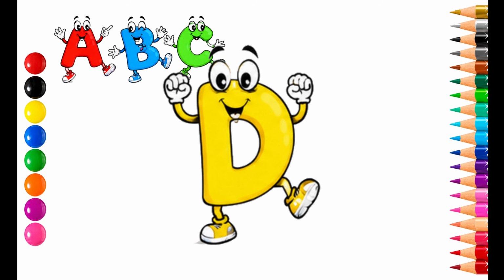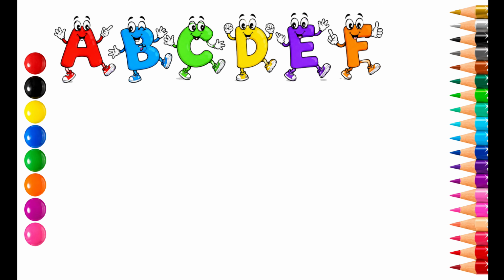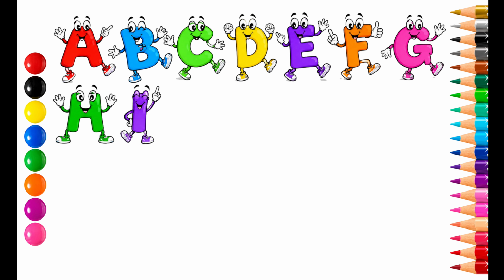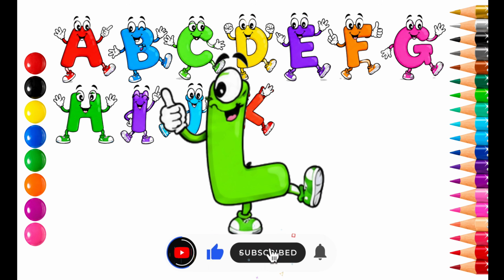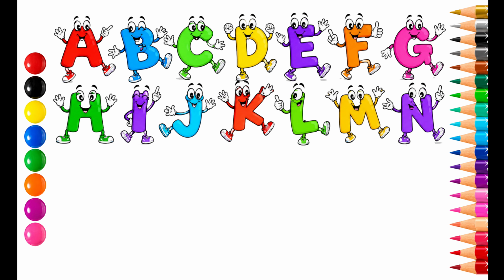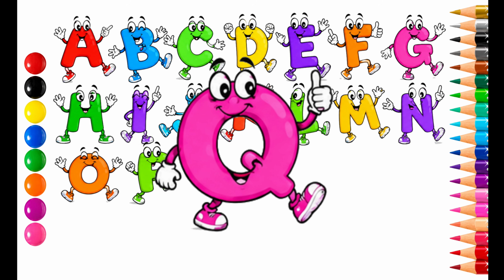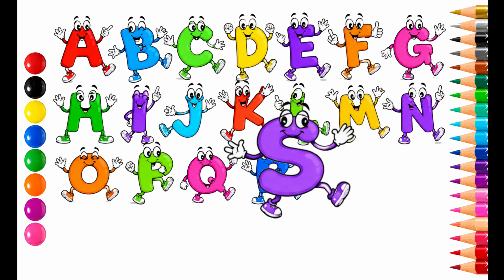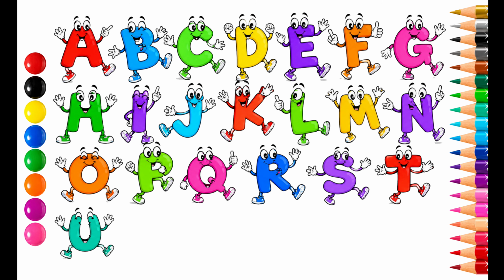A to Z Alphabet for Kids | Learn ABC with Fun | A for Apple B for Ball | ABCD Phonics Song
Learn A to Z with fun! 🎨 Sing along to the ABCD phonics song with A for Apple 🍎, B for Ball ⚽, and C for Cat 🐱. This alphabet video for kids helps toddlers and preschoolers learn letters, phonics sounds, and letter tracing step by step.

Watch, sing, and learn the English alphabet from A to Z — perfect for nursery, kindergarten, and preschool learning at home.

In this video, your little one will learn:
🔤 All 26 letters A to Z
🔊 Phonics sounds for each letter
🍎 Fun words: A for Apple, B for Ball, C for Cat
✏️ Letter tracing and recognition
🎵 Catchy sing-along ABC song